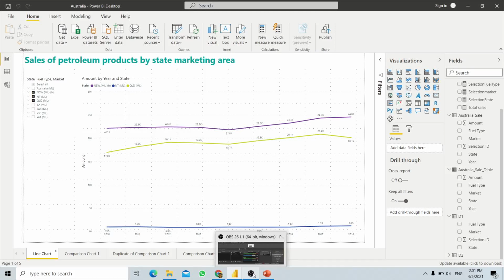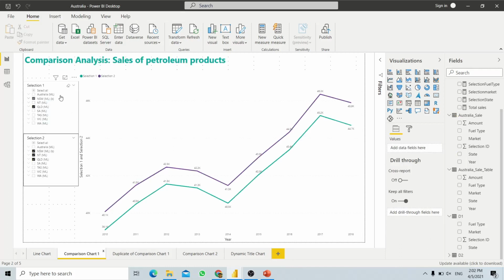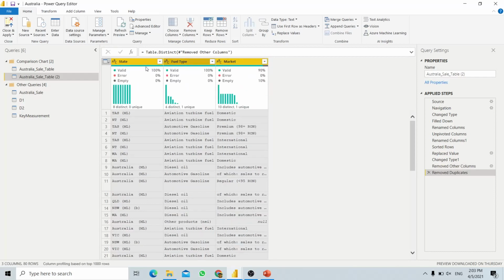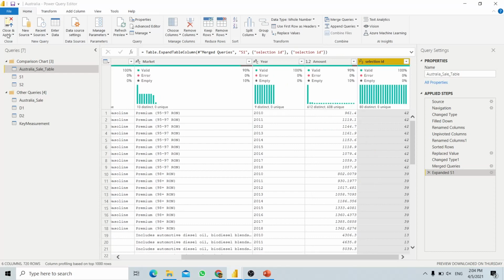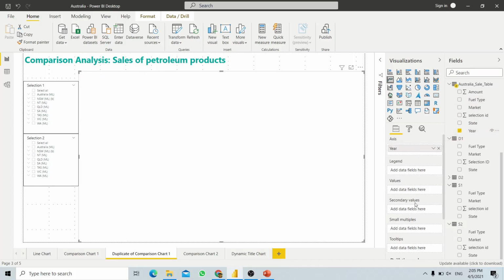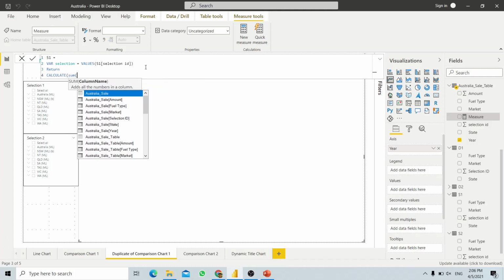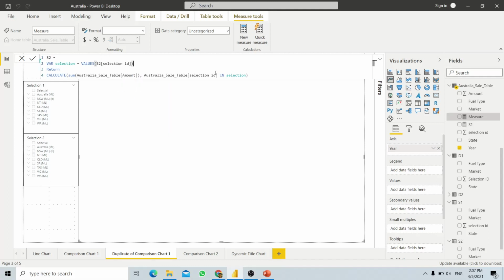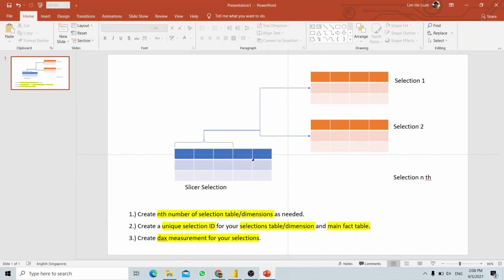Comparison chart / selections based chart / scenario based chart in Power BI - disconnected tables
Performing a multiple scenario base / selection base /  comparison base chart in Power BI with disconnected tables:
1.) Create nth number of selections table as needed.
2.) Create unique ID for your selections and main table.
* Note : This is useful when you have multiple slicer/selection columns in your data model .
3.) Create dax measurement to calculate your output data for your chart.